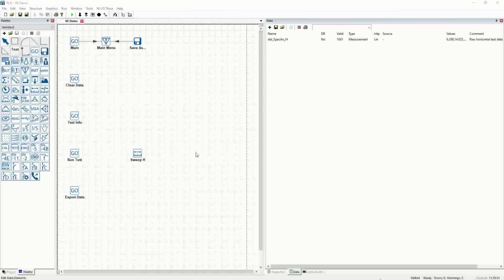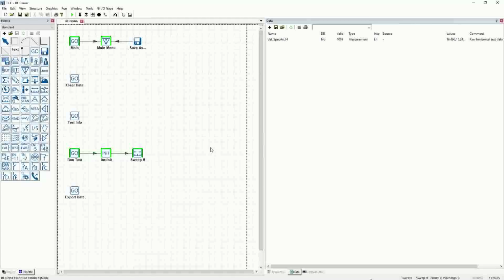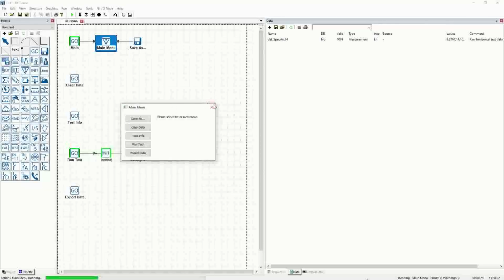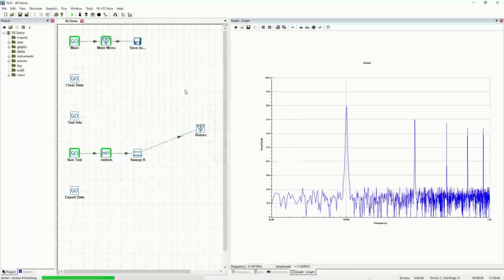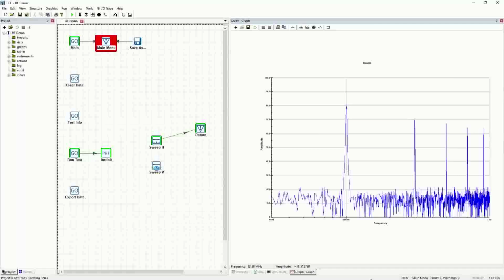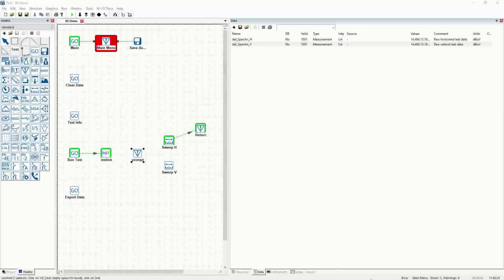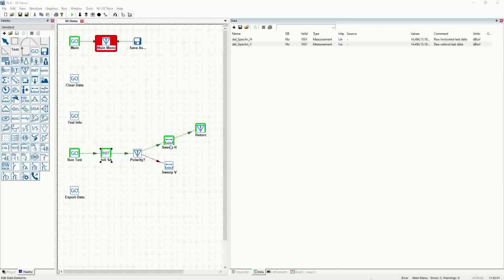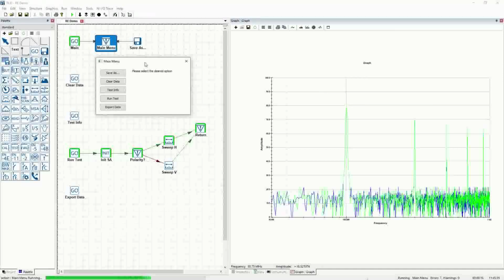TILE! Software Training Series – Session 4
TILE! Software Training Series – Session 4: Run Test and Return